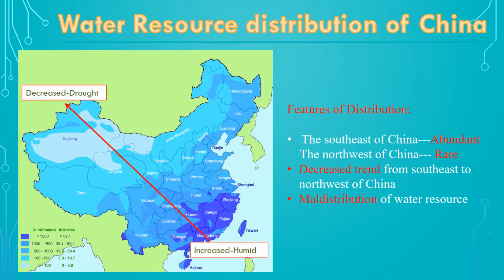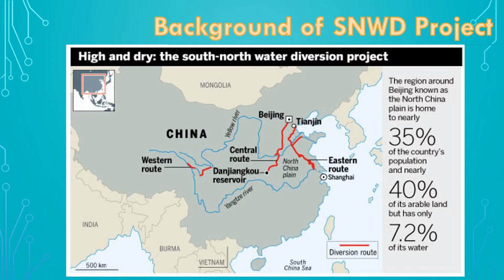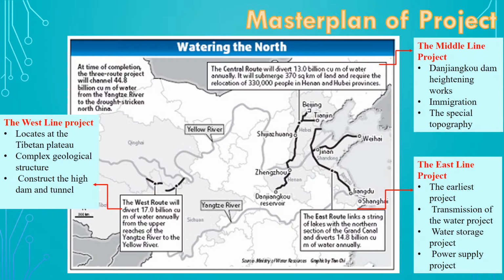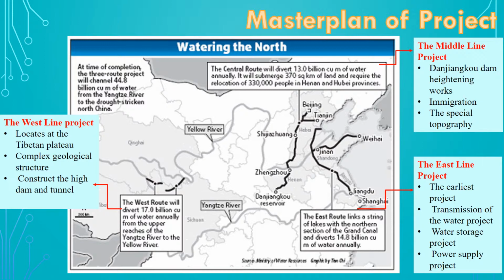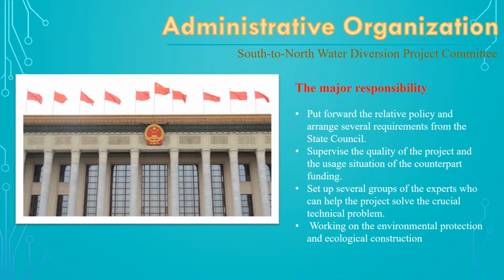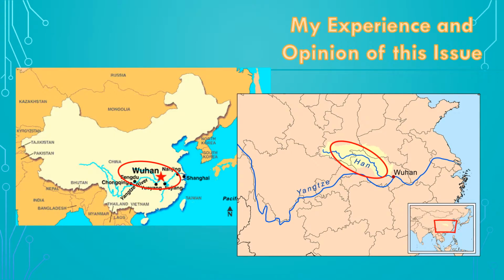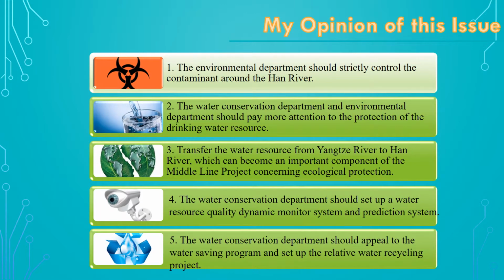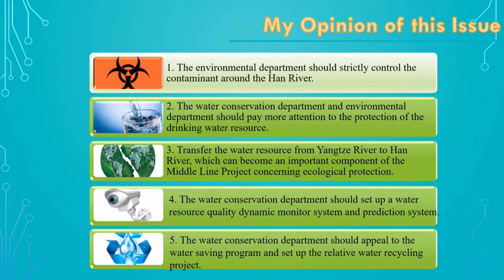ES665 Marshall University National Project --- By Xinyue Yao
Water Resources Management National Project
Topic: South-to-North Water Diversion Project
By: Xinyue Yao